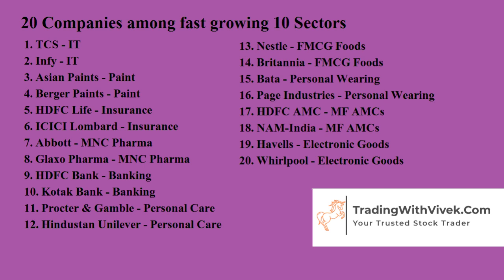How to Create Equity Portfolio for Long-term Wealth Creation? A Step by Step Guide!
Please comment for any queries; or get in touch with me through below platforms.

This video is a step by step guide on how to create an equity portfolio for long-term wealth creation.